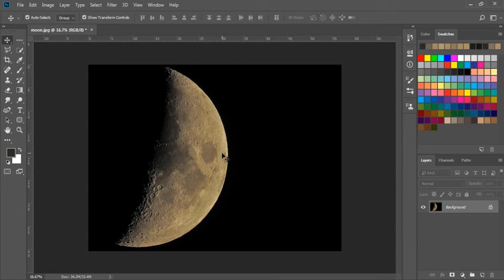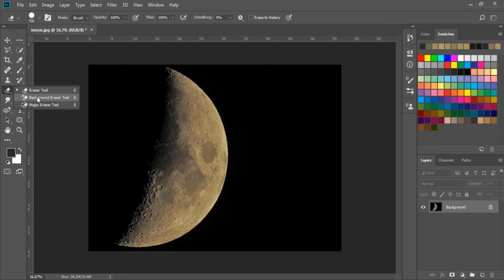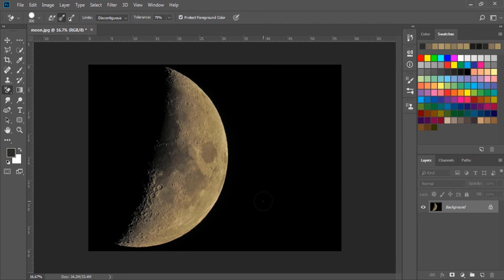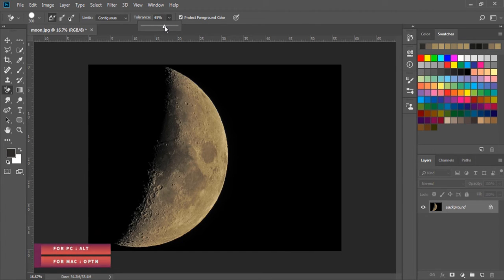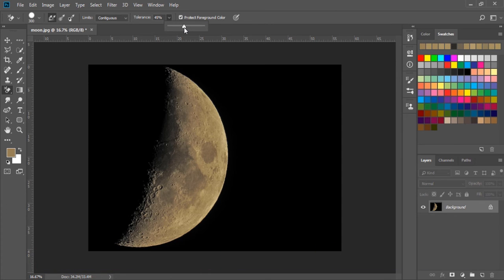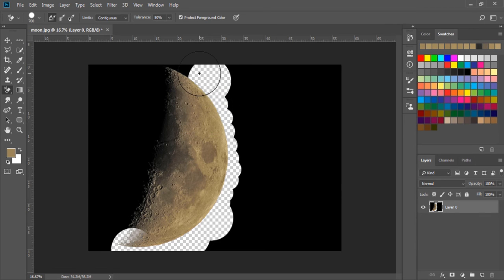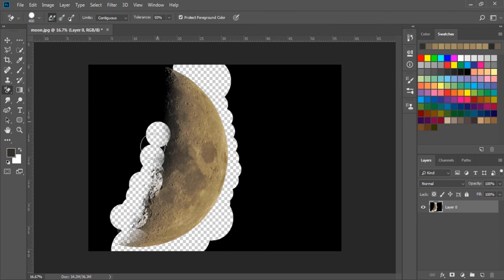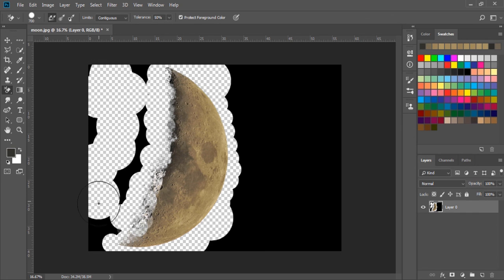BACKGROUND ERASER TOOL | Adobe Photoshop Tutorial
Photoshop Background Eraser Tool - Quick Summary
- Photoshop's Background Eraser Tool can be used to easily remove unwanted areas of an image.
- To select the Background Eraser Tool, right-click (Win) / Control-click (Mac) on the standard Eraser Tool in the Tools panel, then select the Background Eraser Tool from the menu.